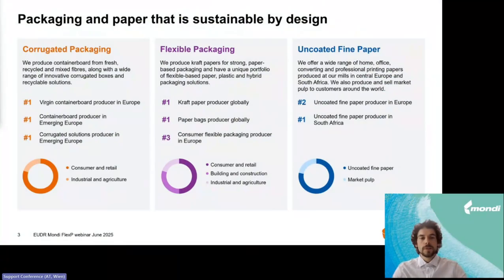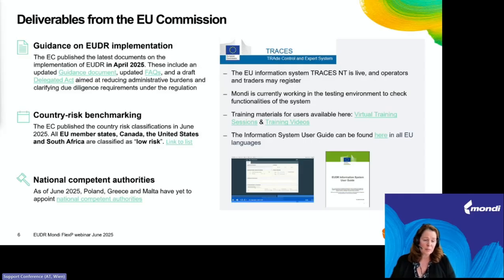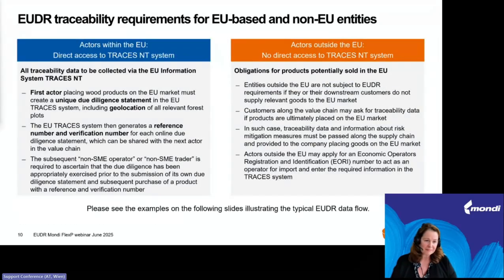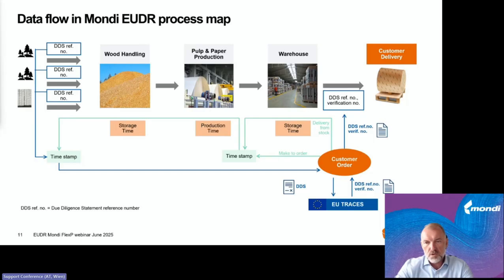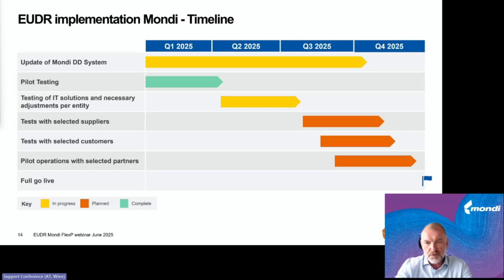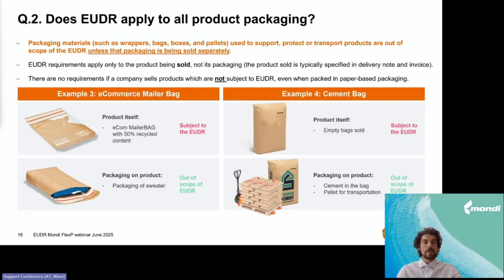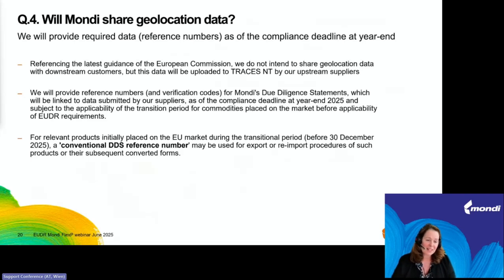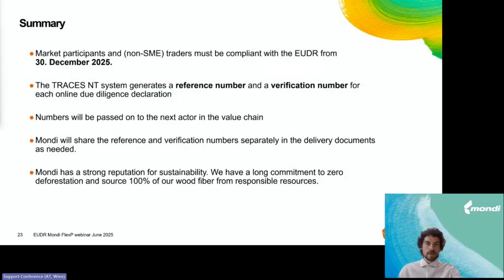Mondi's approach to EUDR | webinar | June 2025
In this insightful webinar, Mondi unpacks the essentials of the new EU Deforestation Regulation (EUDR), sharing key insights and the latest updates on the regulation, outlining compliance requirements and next steps, and explaining Mondi’s implementation strategy and timeline.

0:00 Introduction
1:30 Introduction to EUDR
9:20 Requirements and dataflows
21:20 FAQs
35:10 Summary